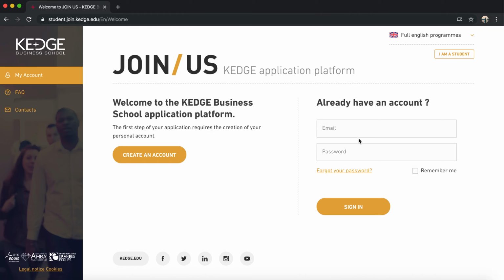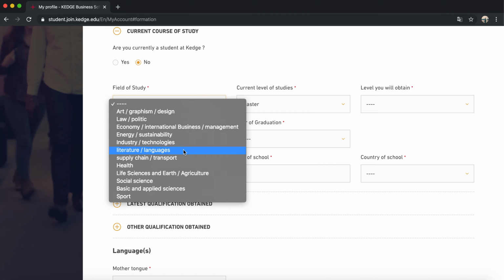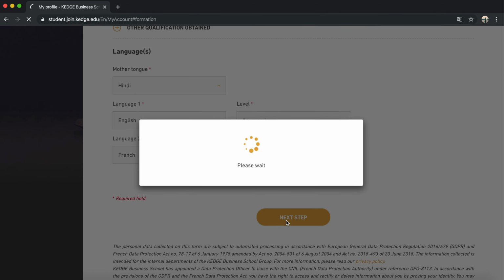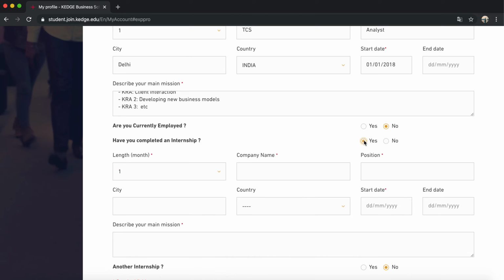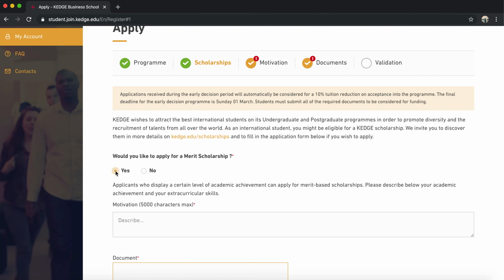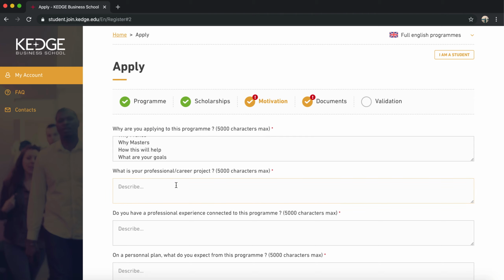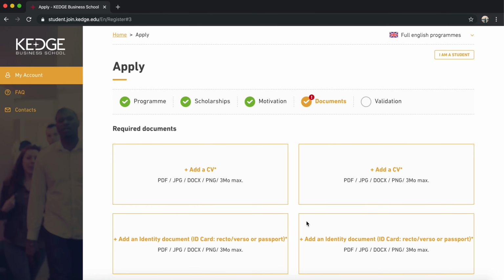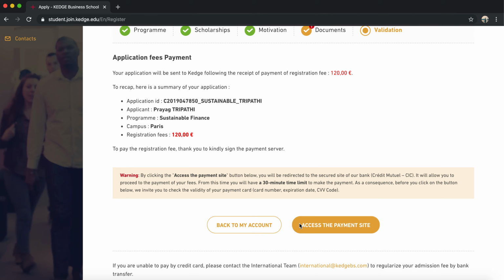How to Apply to France's Largest Independent Business School - KEDGE Business School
KEDGE Business School is the largest independent French Business School and ranks amongst the best in Europe as per FT, QS, Eduniversal

Applications can be challenging and hence we made a video for you to simplify the application process and help you achieve an admit(Goal) at prestigious
Promised Links:
Application Link: join.kedge.edu
Brochures: student.kedge.edu

Find the most relevant information to study abroad. brings to you the real time consultation from those who studied at the finest universities.